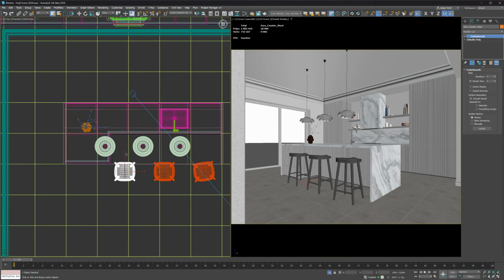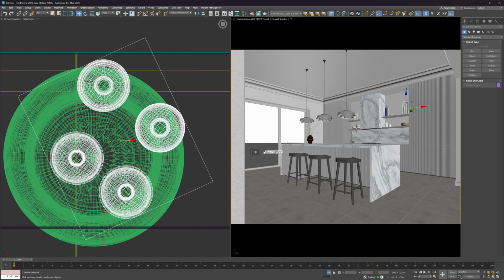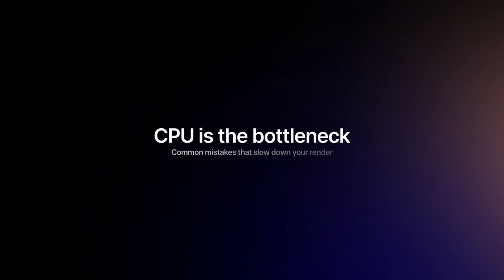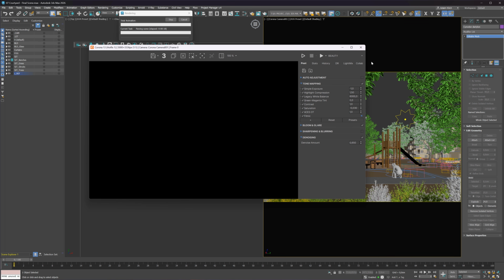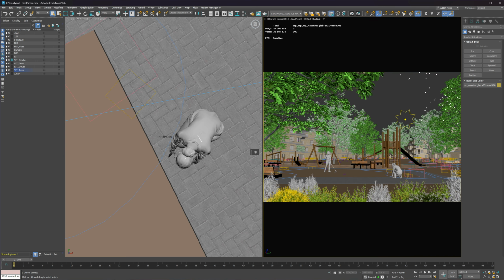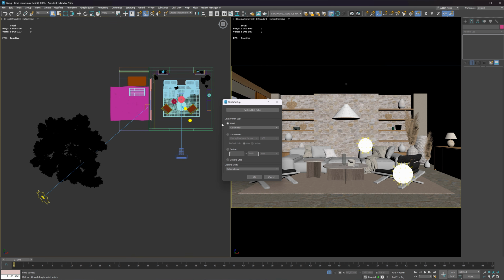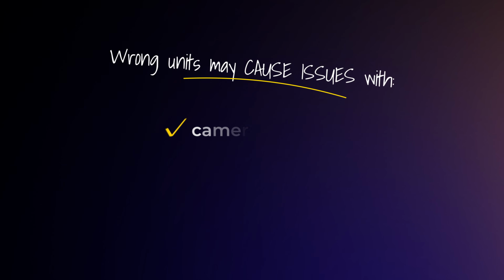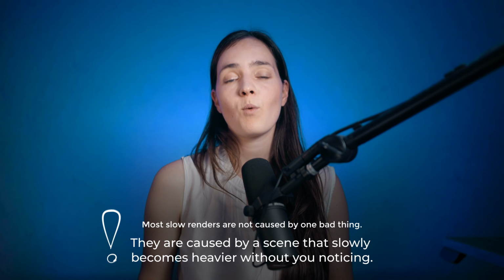10 Common Reasons Your Renders Take Too Long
Check out @AMD now!

Are your visualizations taking too long? In this video, I cover 10 common mistakes that slow down rendering and show you how to fix them for a faster, more efficient workflow.

⏱️ Timestamps
0:00 Topic Intro
0:29 Focusing too much on settings
1:40 Rendering at full resolution for tests
3:01 Texture resolution overkill
4:10 Too many lights with no contribution limits
4:59 CPU is the bottleneck
6:48 Unoptimized Scatters
8:05 High-poly objects that should be proxies
9:52 Render elements are not free
11:13 Wrong scene units
12:59 Merging old scenes brings render-killing baggage